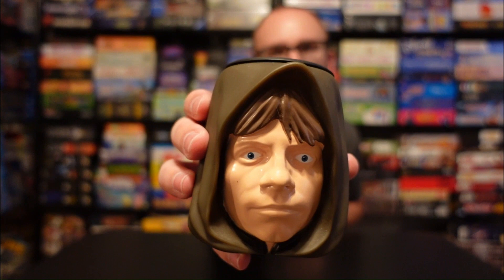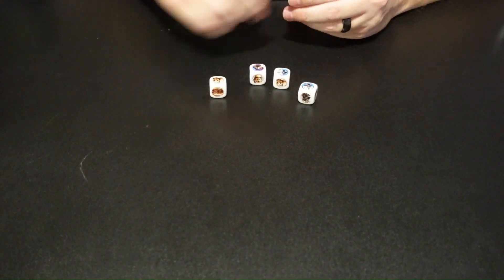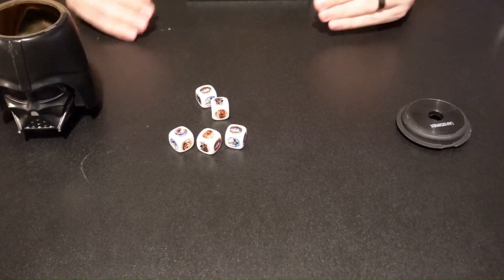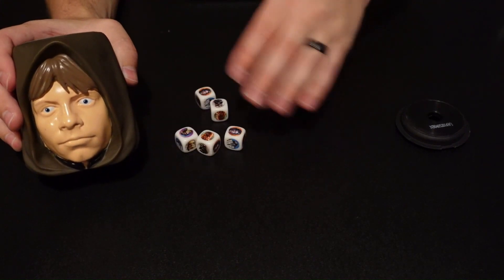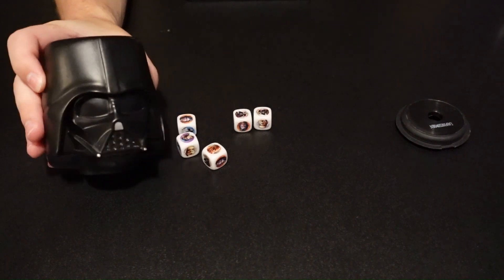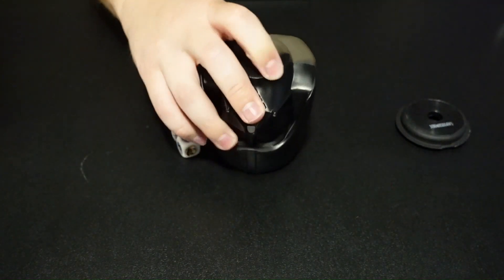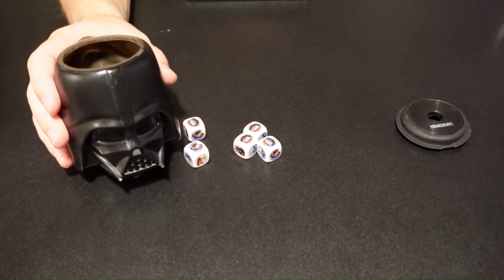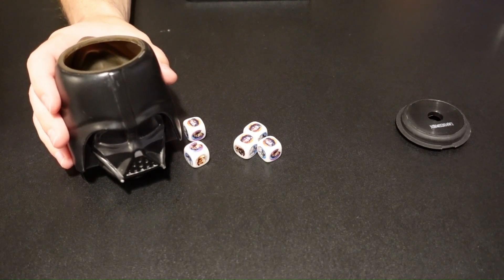Game Nights with Dyad: How to Play Star Wars Face Off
In today's video, I explain how to play the dice game, Star Wars Face Off!

Send us something:
Dyad in the Rough
3970 S Greenbrooke Dr Se #888211